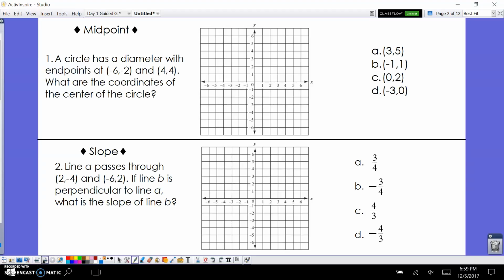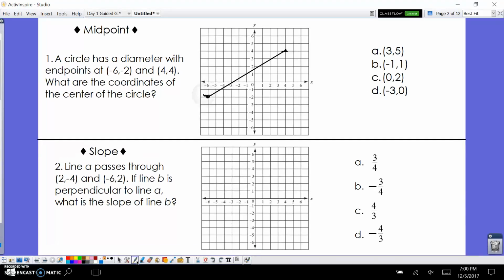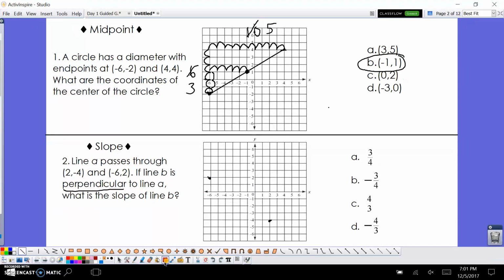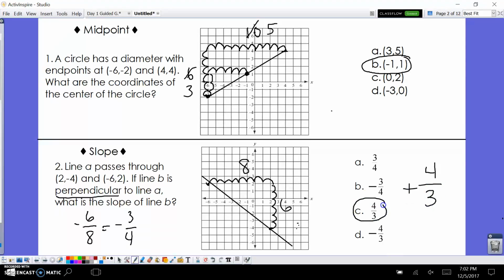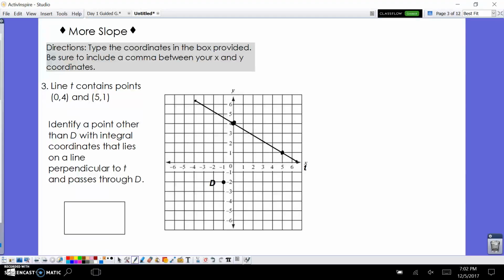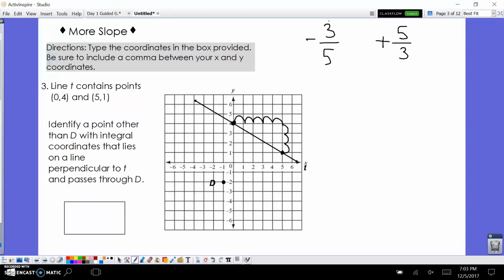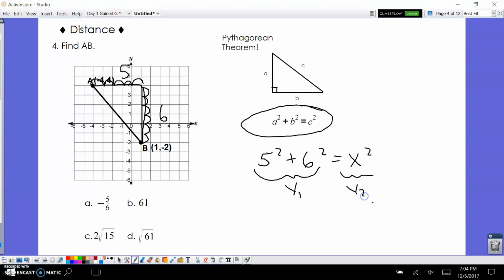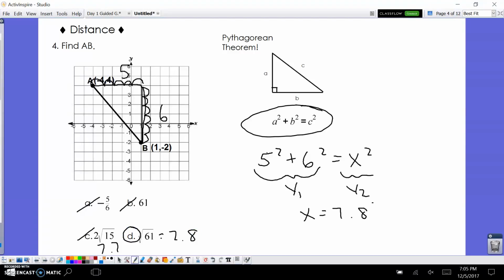Winter Benchmark Review #1 Part 1